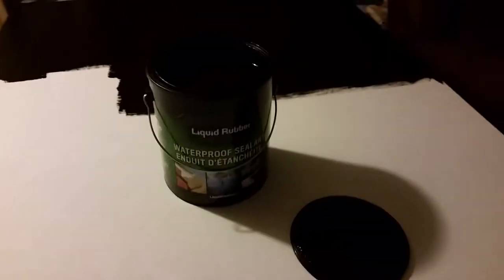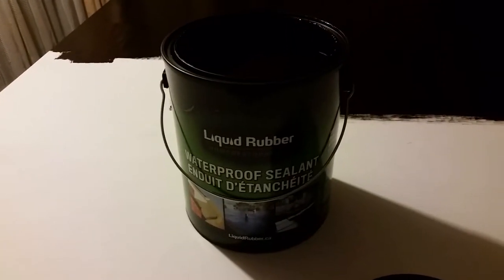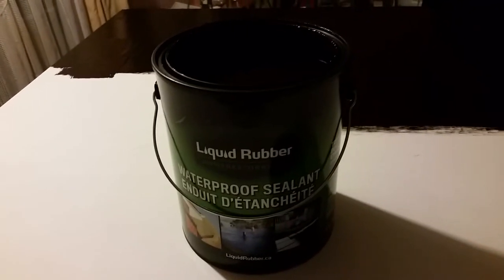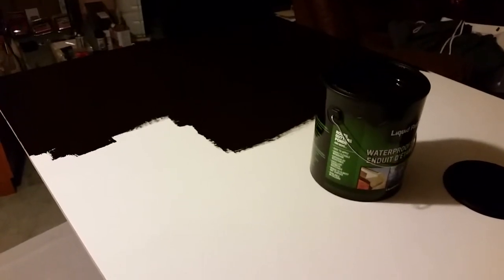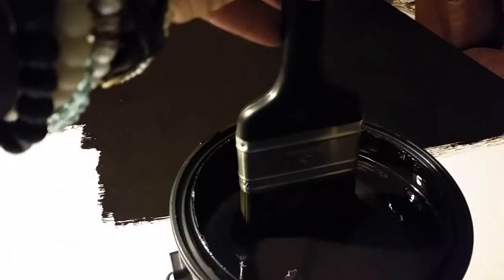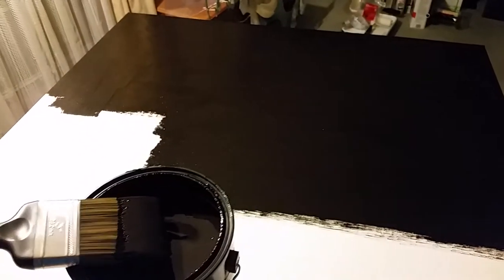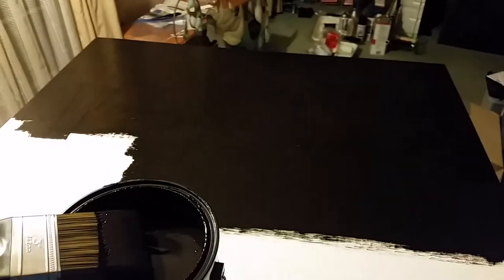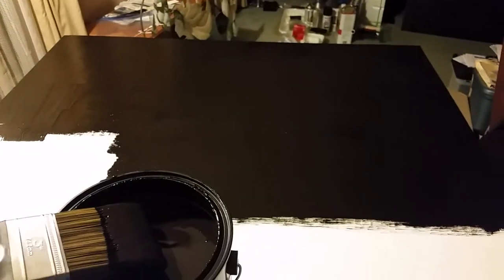Aliner Makeover and Repairs: Prepping the New Flooring 2/22/18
As I begin pulling out the old luan flooring, I am trying to do my best at putting in a waterproof flooring.  For the plywood face that will be towards the road, I am coating with liquid rubber.  For the interior plywood face and all the sides, I will coat with Thompson's waterproofing.

3-Tier Hanging Basket Heavy Duty Wire

4" Bumper Cap With Vent Holes and Squeeze Grip for Easy Installation and Removal (2 Pack)

4" Liquid Rubber Seam Tape

20" Gas Prop, Quantity (2), Force 100 Lbs Per Prop
10MM Flat Gas Spring Mounting Bracket
10MM Ball Stud Bracket for Gas Spring
4 Pcs 100N/22.5lb Gas Strut Cabinet Door Lift

3/8 Flare Hose, 5 Feet Propane Flexible Hose Assembly
12" Pigtail Propane Hose Connector

20A Solar Charger Controller Solar Panel Battery Intelligent Regulator
10 Gauge 10 AWG One Pair 10 Feet Black + 10 Feet Red Solar Panel Extension Cable Wire MC4 Connector

Ryobi P731 One+ 18v Dual Function Power Inflator/Deflator Cordless Air Compressor Kit w/ Adapters